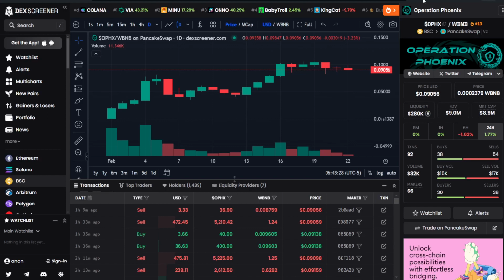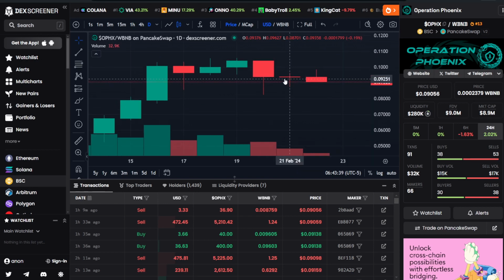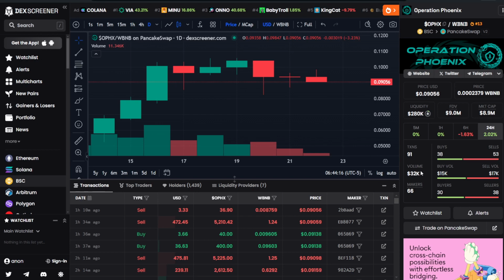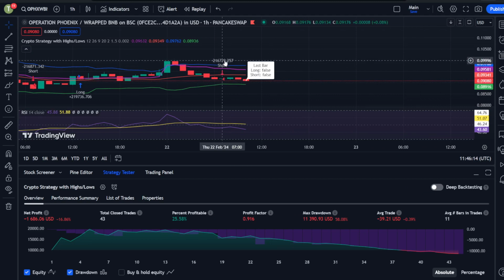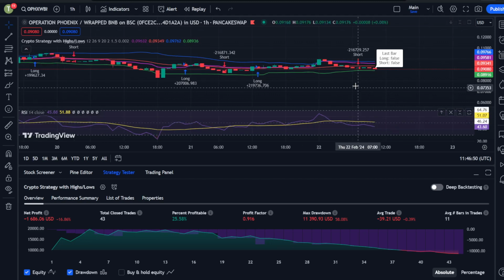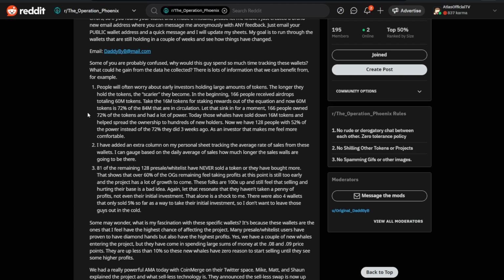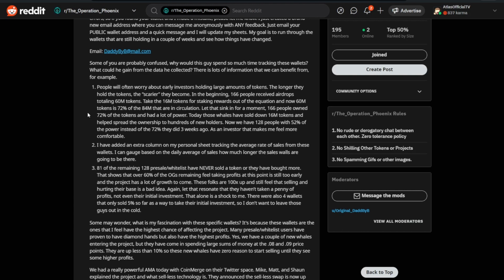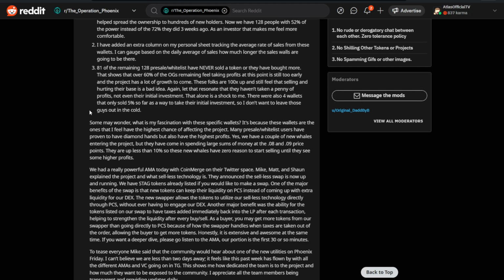Operation Phoenix - FIRST Listing Partner HERE $STAG - Sell-less Swap